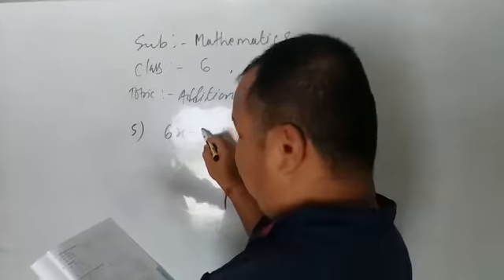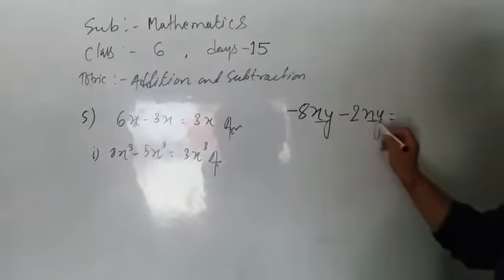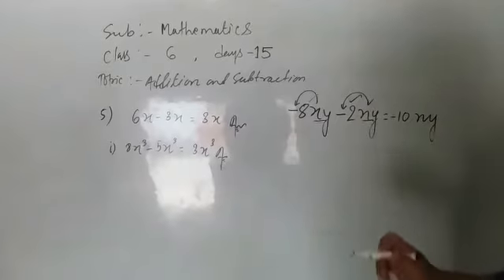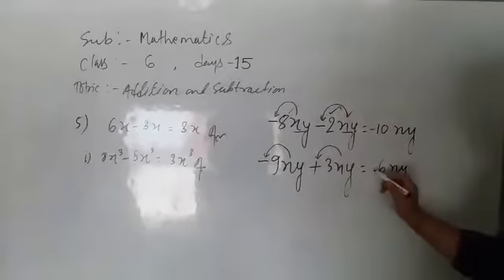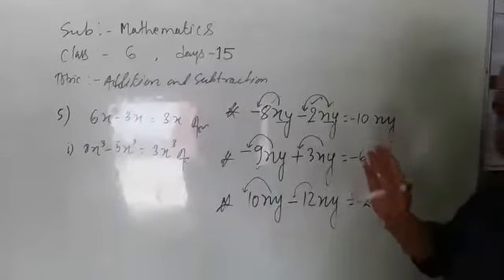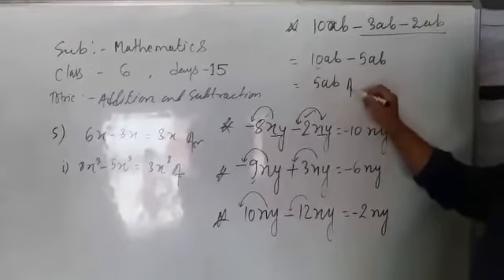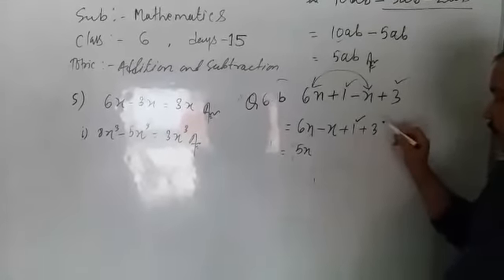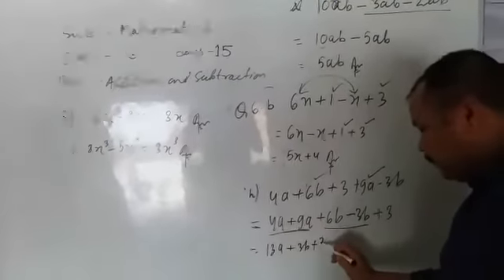Class6 math day 15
Jsf rupandehi